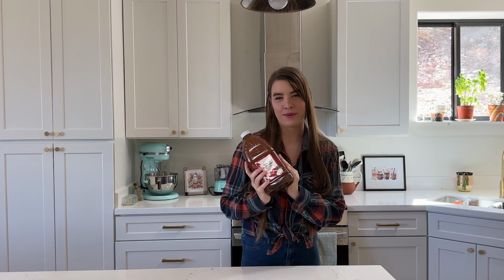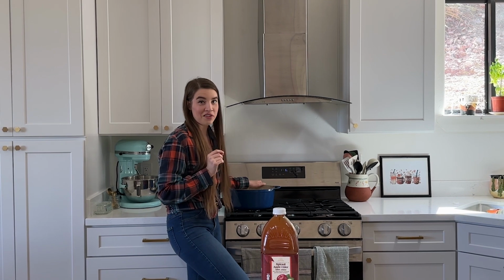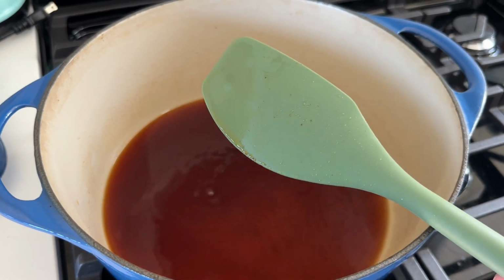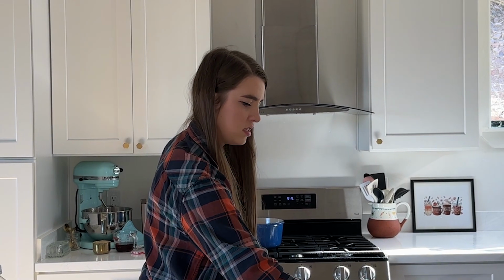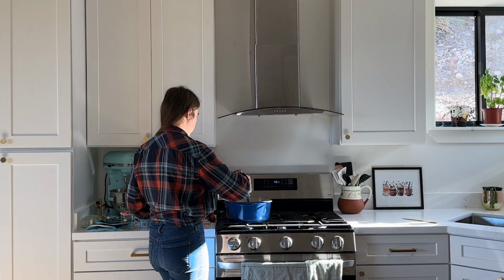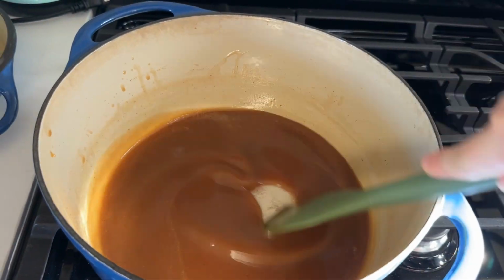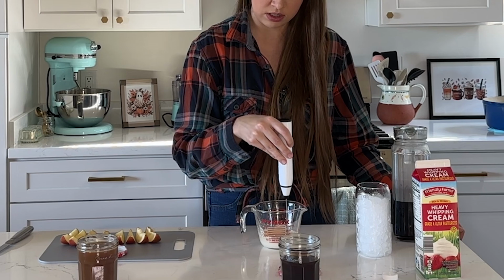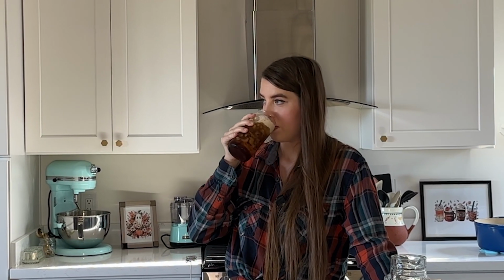Trying to Make Homemade Caramel and Syrup out of Apple Cider| Recipe You Need to Try This Fall!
Fall is here, and I’ve got the perfect recipe to get you in the cozy spirit! In this video, I’ll show you how to turn fresh apple cider into a delicious syrup that’s perfect for adding a touch of fall to your coffee. We’ll simmer down the cider until it’s rich and concentrated, capturing all those warm, autumn flavors. This apple cider syrup is the perfect sweetener for your favorite coffee drinks, giving you a homemade alternative to store-bought syrups.

But we’re not stopping there! With just ½ cup of the apple cider syrup, I’ll teach you how to make homemade apple cider caramel. It’s a simple recipe with 1 cup brown sugar, 1/2 cup creamer, 4 TBSP butter, and salt to balance out the sweetness. The caramel is perfect for drizzling on desserts, dipping apples, or eating straight from the spoon (I won’t tell!). To finish it off, I’ll taste-test the syrup in a coffee with cold foam and dip apples in the warm caramel for a fun fall treat.

Whether you’re a coffee lover or just looking for a fun fall recipe, this video has something for everyone. Watch now to see the final results and try it yourself!